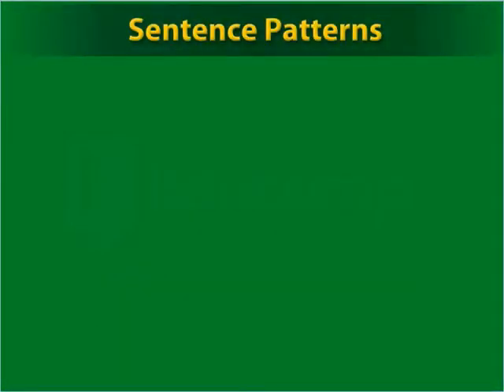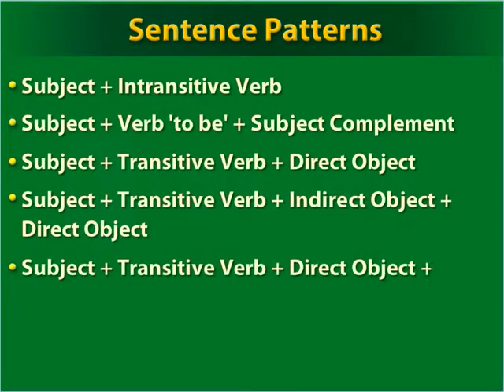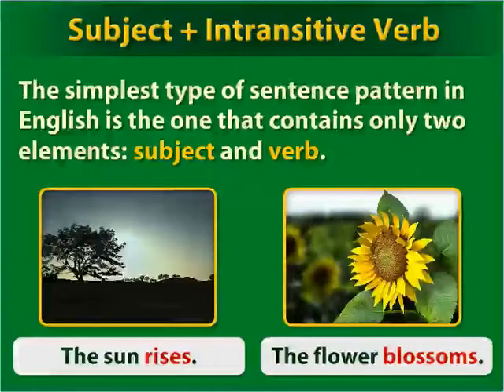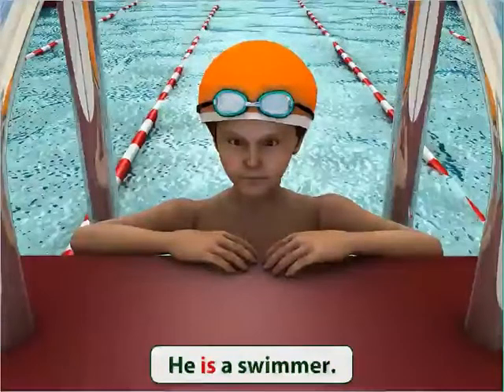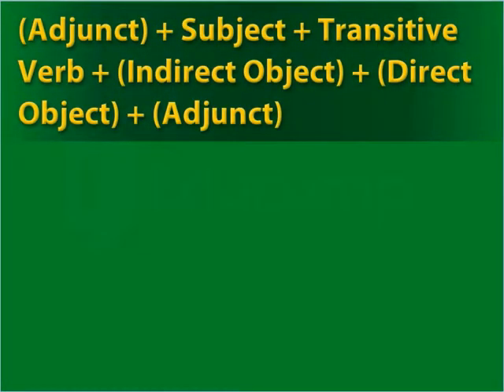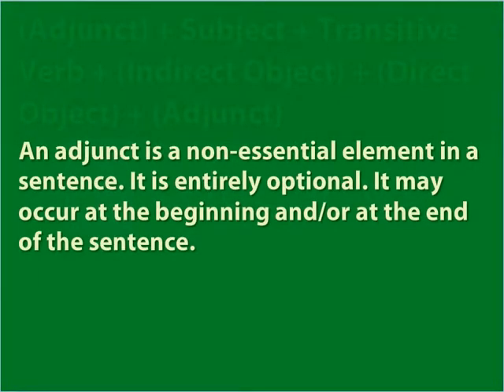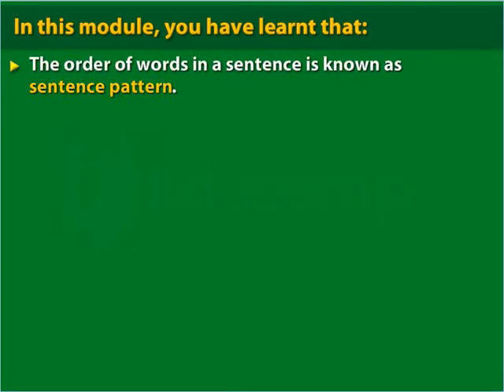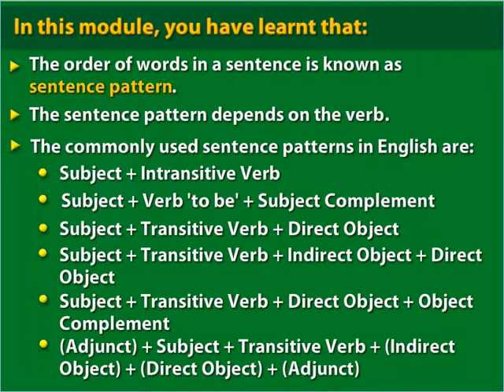Sentence Patterns - Class 7